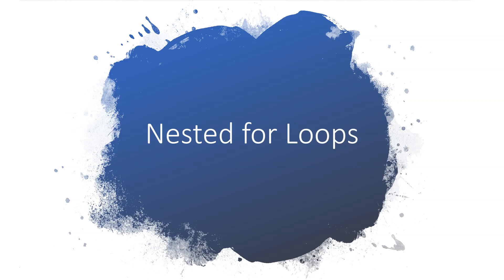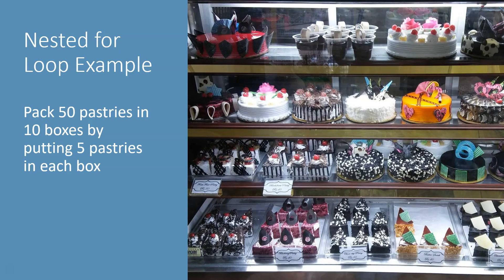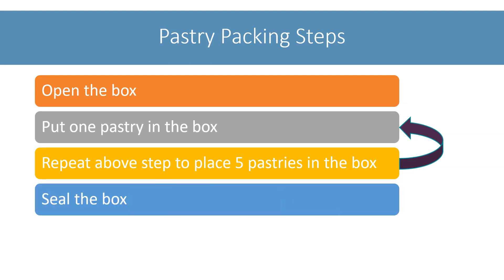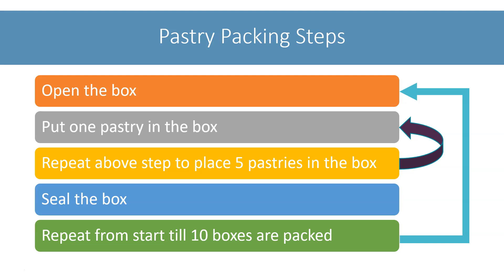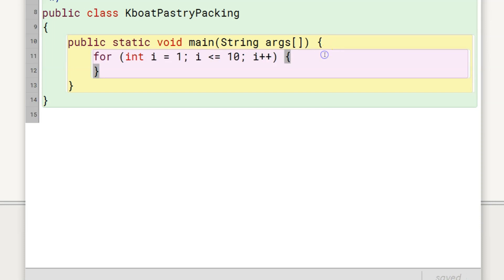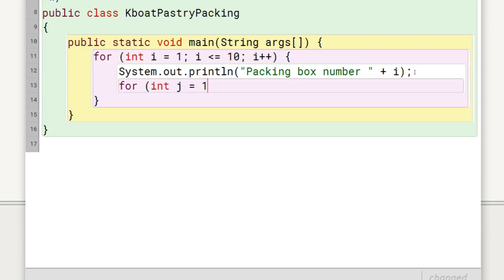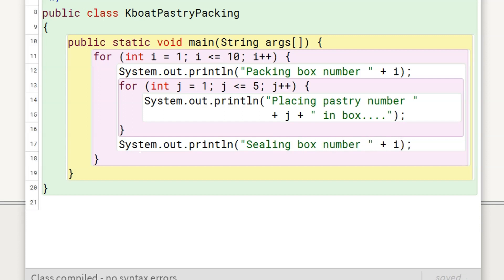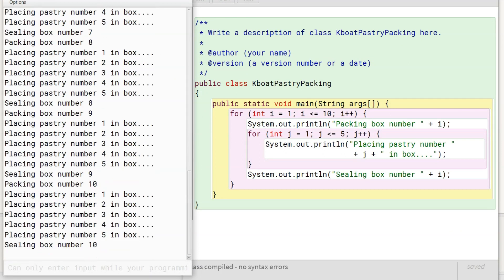What is Nested Loop? | ICSE Computer Applications | Java & BlueJ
This video introduces nested loops. We will learn nested loops through a real-world example and then we will write a program using nested loops to simulate the steps of the example in Java and BlueJ. A nested loop is essentially a loop within a loop. If I write a for loop inside another for loop  then it forms a nested loop.